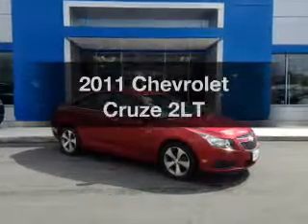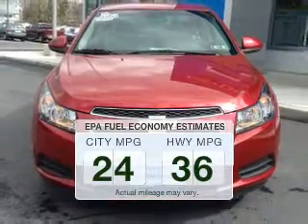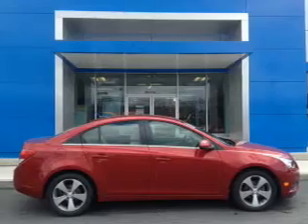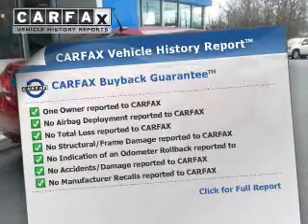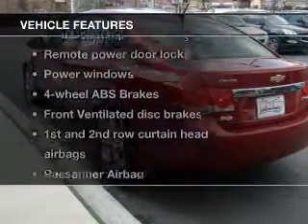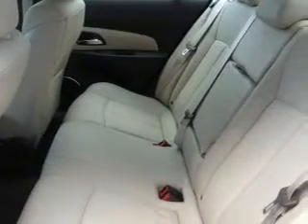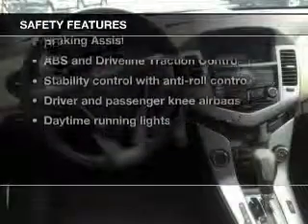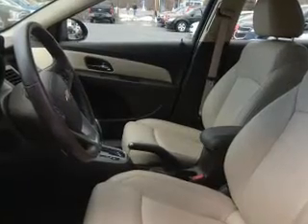2011 Chevrolet Cruze - Wind Gap PA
Year: 2011
Make: Chevrolet
Model: Cruze
Trim: 2LT
Engine: 1.4 liter inline 4 cylinder 16 valve
Transmission: 6-Speed Automatic
Color: Crystal Red Metallic Tintcoat
Mileage: 23395
Address:
1043 South Broadway